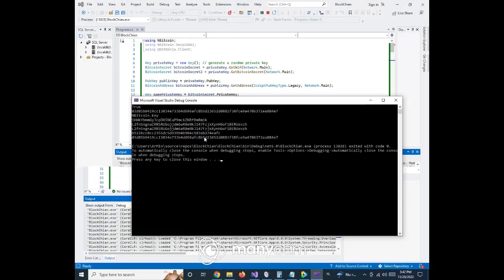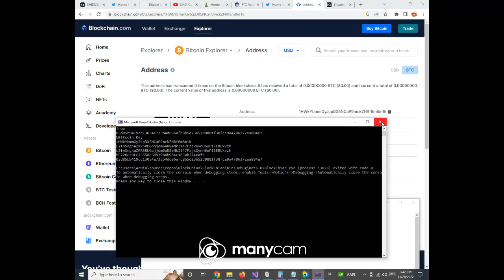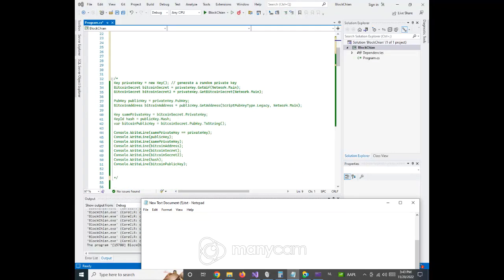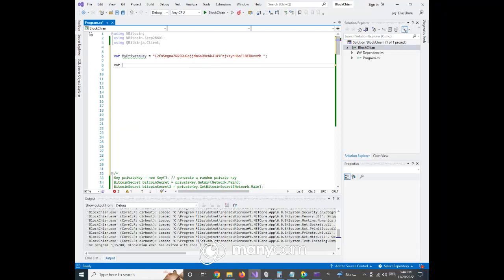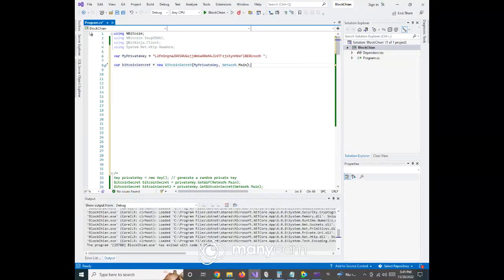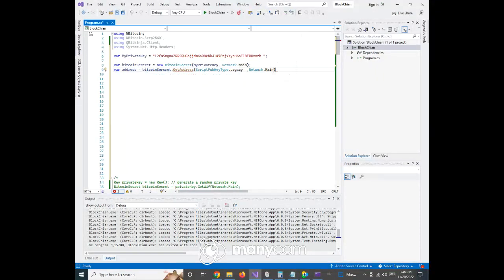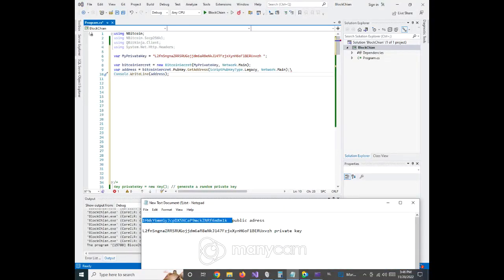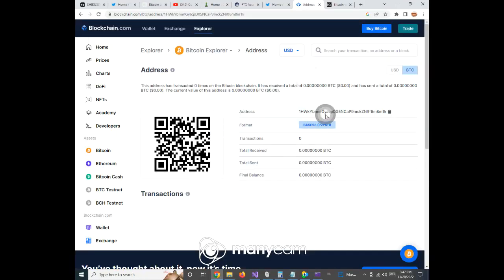Blockchain & Bitcoin in C# - Part II (Spend Money W Private Key) - YOUR KEY YOUR COIN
In part II we want to get our adress from private key, In other words spend your coin whit private keys,

buy me a coffe :
 BTC       1GT1jgq2GGA2ajkXtaCRVXuRcUr48711V9